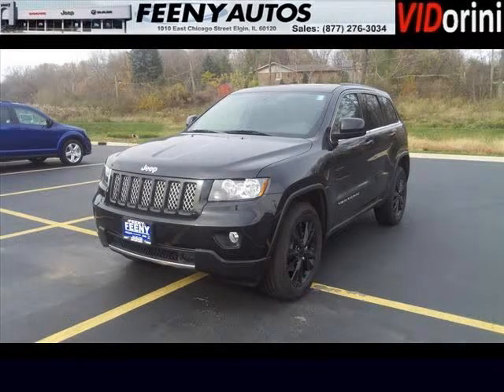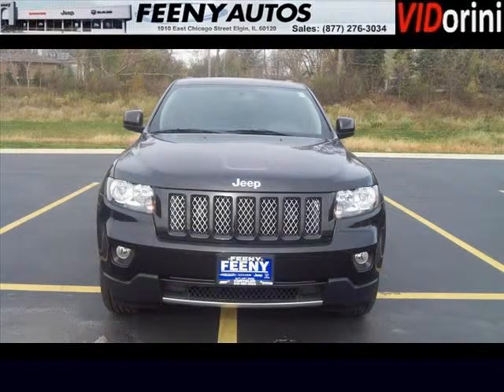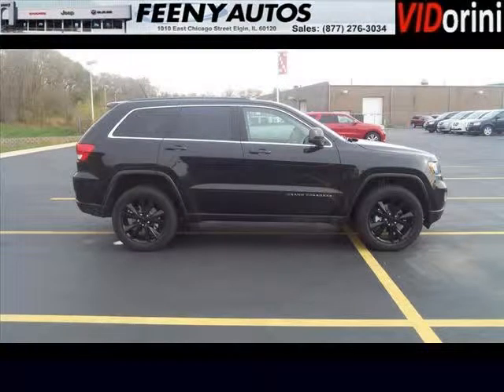2013 Jeep Grand Cherokee Schaumburg IL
2013 Jeep Grand Cherokee null; 6 Cyl., DGJ_5-Speed Auto W5A580 Transmission, null; Mileage: 0; Cherokee